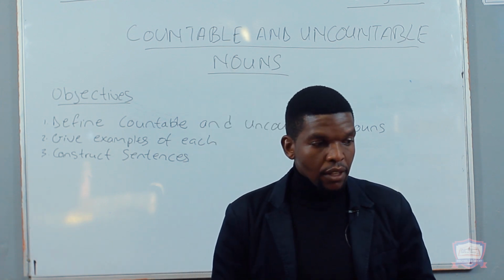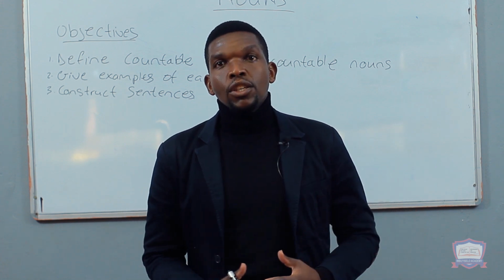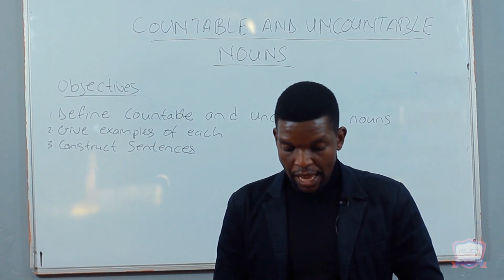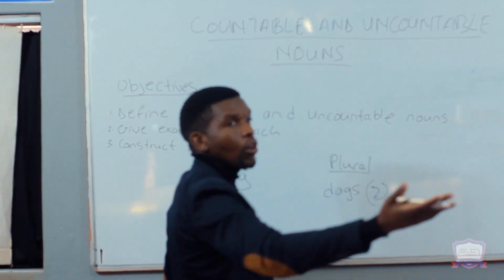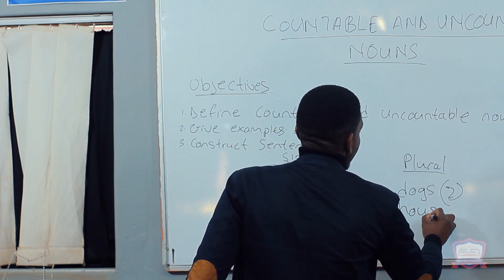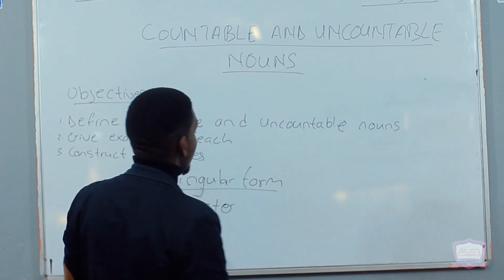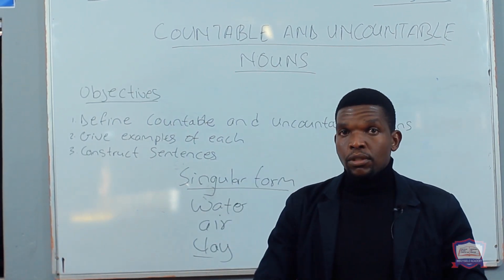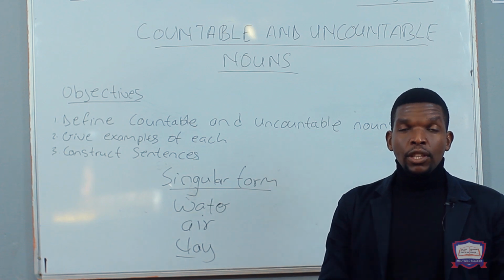MR. NDLELA ENGLISH LANGUAGE LESSON [COUNTABLE AND UNCOUNTABLE NOUNS]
LESSON OBJECTIVES: - define Countable and Uncountable nouns
- give examples of Countable and Uncountable nouns
- be able to spot Countable and Uncountable nouns in
given sentences
- construct sentences using Countable and Uncountable
nouns

DISCUSSION:
COUNTABLE NOUNS: - are things that we can count using numbers.
- They have a singular and a plural form
Examples
Singular Plural
book ( one ) books ( two )
house ( one ) houses ( two )
dog ( one ) dogs ( two )
idea ( one ) ideas ( two )

Sentences:- (i) She has four dogs.
(ii) I own a house.
(iii) Sipho presented two ideas in the meeting.

UNCOUNTABLE NOUNS:- are things that we cannot count with numbers.
- they only have singular form
Examples :- sugar
- water
- air
- love
- fear
-rice

EXERCISE
Write the sentences in your exercise book, underline the countable or uncountable noun
and state whether it is Countable or uncountable.
1. The children fell asleep quickly after a busy day of fun.
2. The water is deep.
3. Police cars were parked outside the station.
4. We like the large bottles.
5. My mother uses real butter in the cakes she bakes.
6. How many politicians does it take to pass a simple law.
7. Most people like milk, but I hate it.
8. Joe can play several different musical instruments.
9. Sipho took some clay yesterday.
10. I was feeling so stressed that I ate an entire box of cookies.